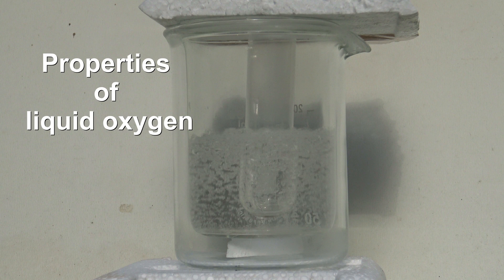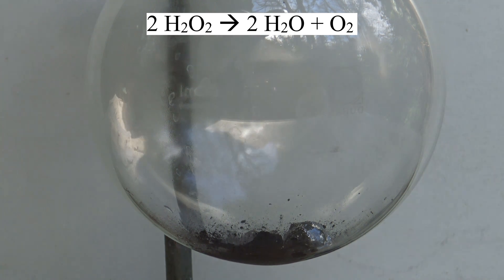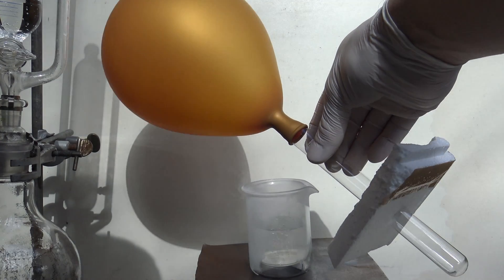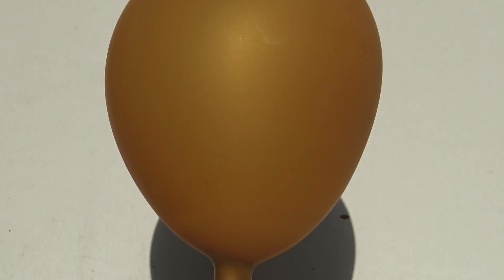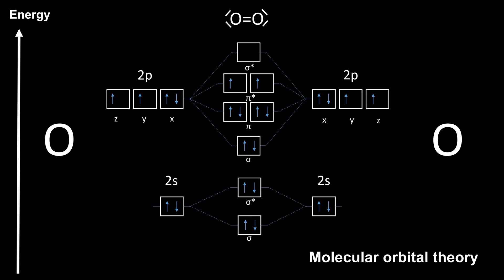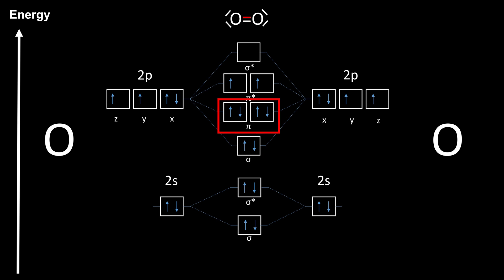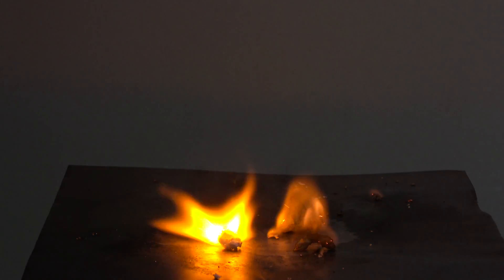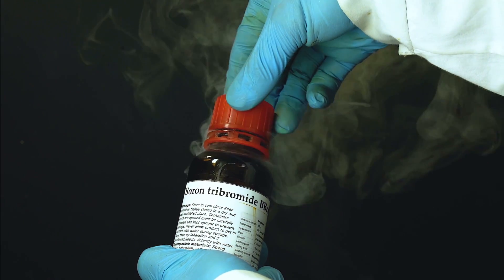How to make liquid oxygen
In this video I show some properties of liquid oxygen and how it's prepared.